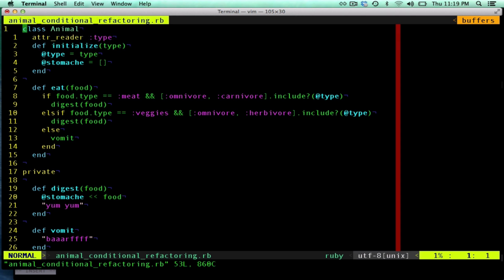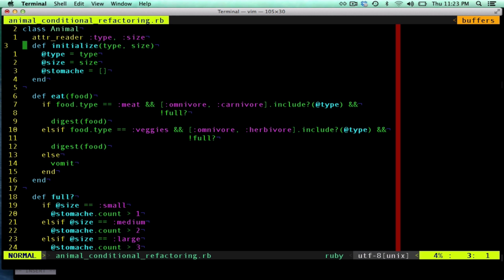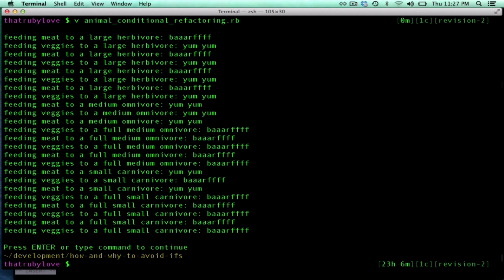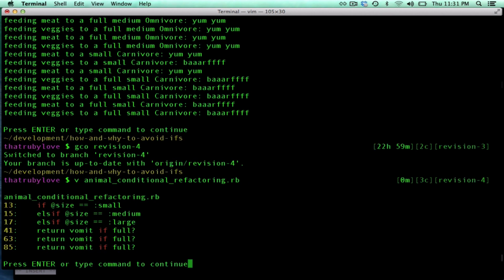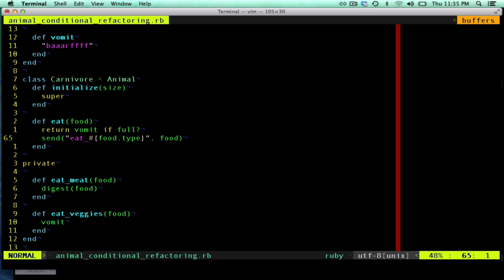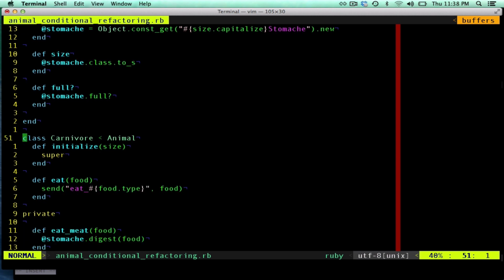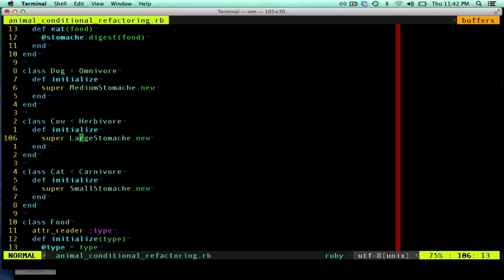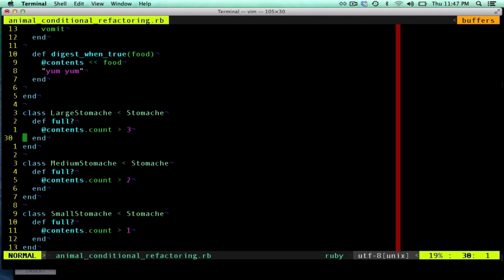Refactoring out conditionals in Ruby using shallow inheritance and polymorphism.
Conditionals are messy and they breed like rabbits. Here I show you how to use some tricks with Ruby to refactor those conditionals out using concretions.